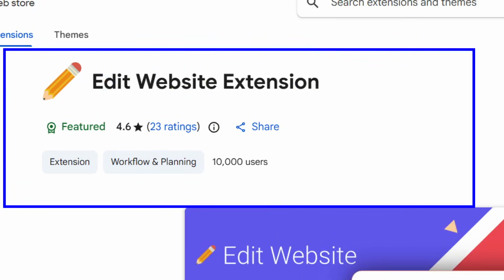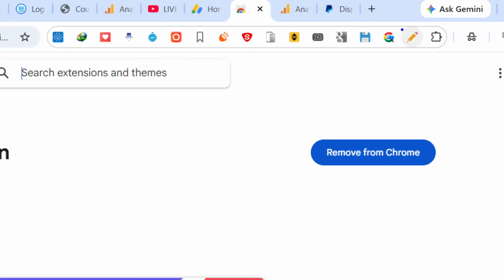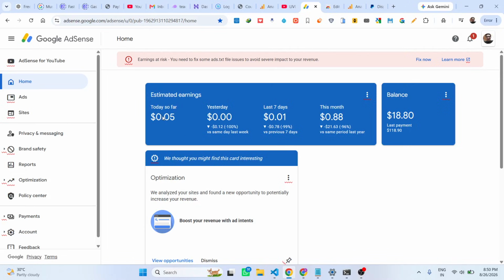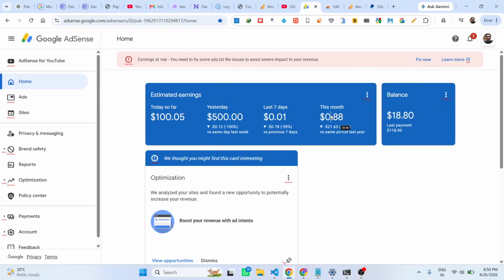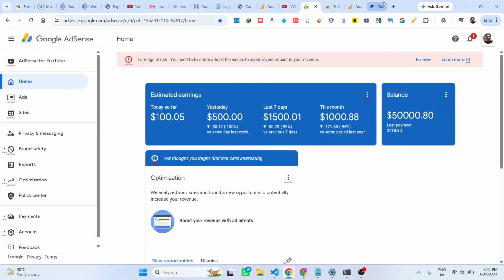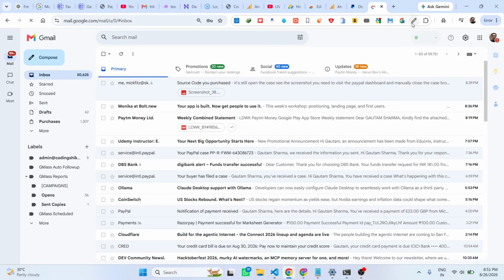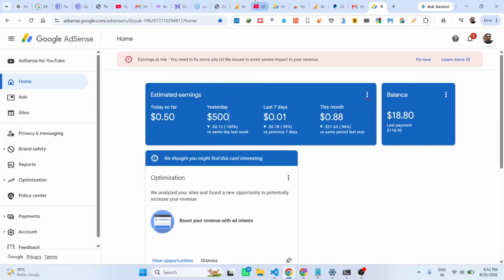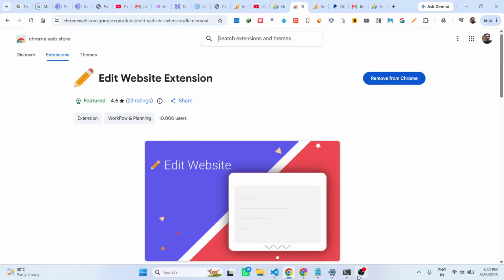How to Edit Text on Any Website in Google Chrome – Change Live Website Text Instantly For FREE